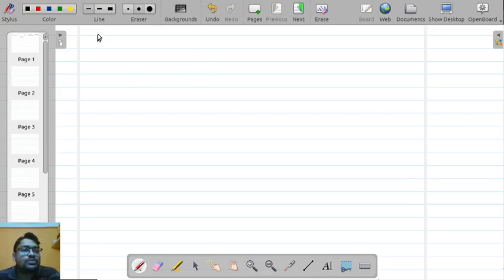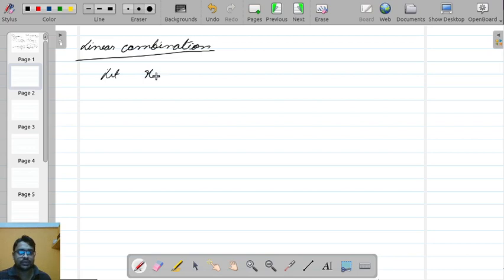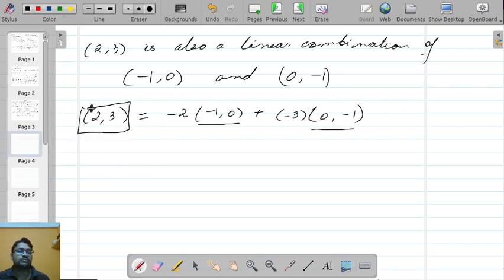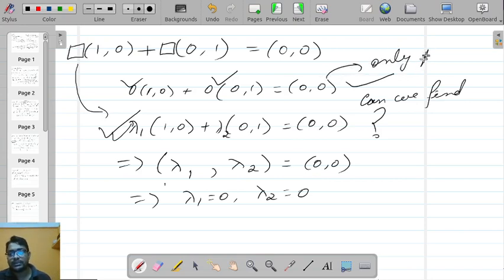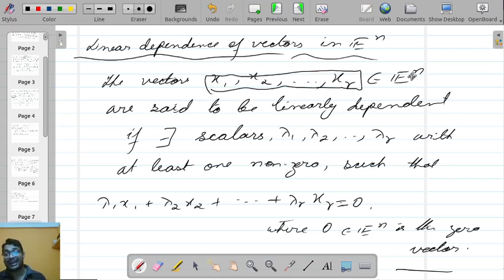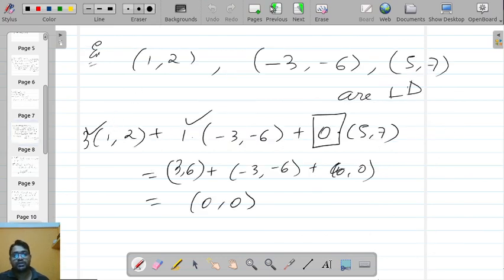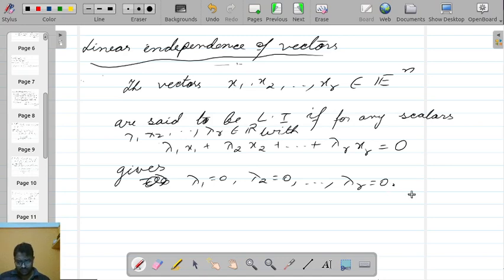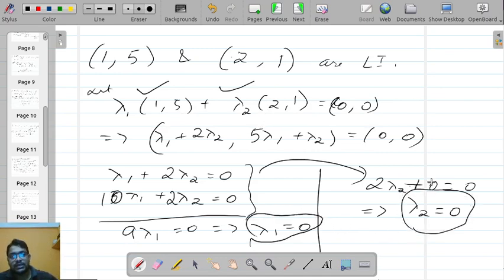Linear dependence and independence of vectors | Lecture 9 | DSE 601 Maths Pass and Hons 2021